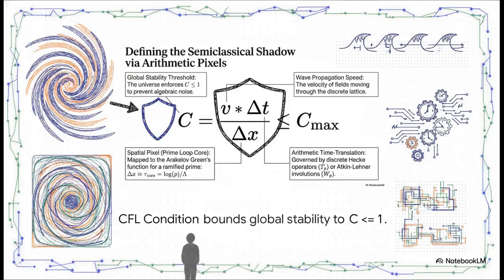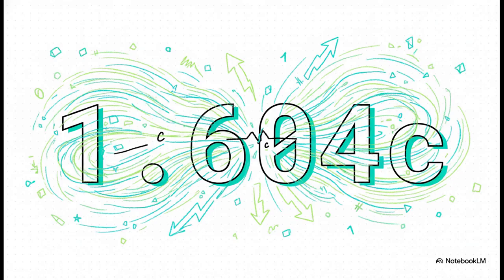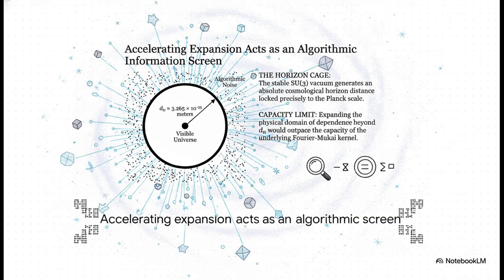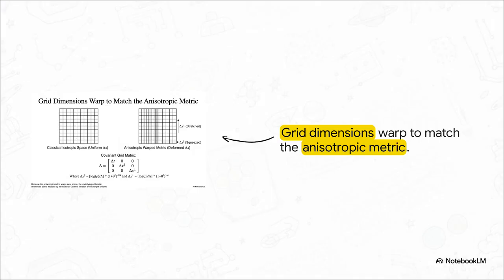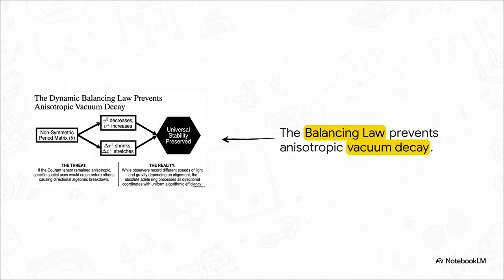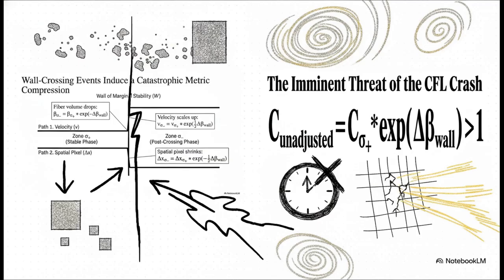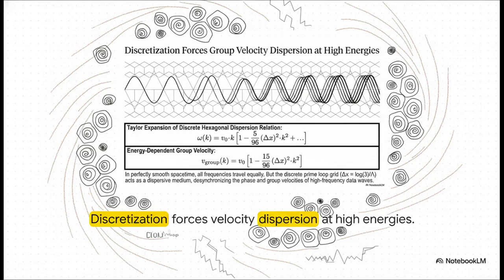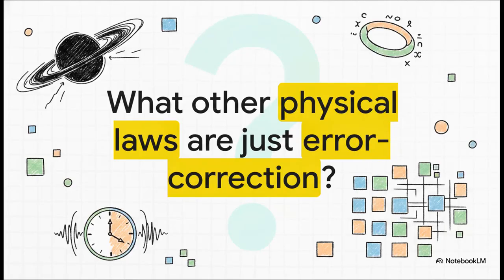The Adelic Langlands Program: Arithmetic Stability and the Adelic Courant Tensor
The Courant–Friedrichs–Lewy (CFL) condition as a foundational stability rule governing the Adelic Langlands Program and Logos Field Theory. Rather than a simple simulation constraint, the CFL condition functions as a physical mechanism for arithmetic confinement, preventing information from exceeding stable speeds within a discrete, pixelated spacetime. This framework interprets physical phenomena like time dilation and cosmological horizons as necessary adjustments by an underlying "arithmetic computer" to maintain global stability. When spacetime undergoes phase transitions or exhibits anisotropy, the system automatically reshuffles spatial grid intervals and internal clock rates to prevent algebraic crashes. At high energy scales, this discrete lattice structure causes numerical dispersion, leading to the predicted desynchronization and topological splitting of gluon color streams. Ultimately, the video presents physical laws as emergent protocols designed to preserve the computational integrity of a universal adelic data stream.